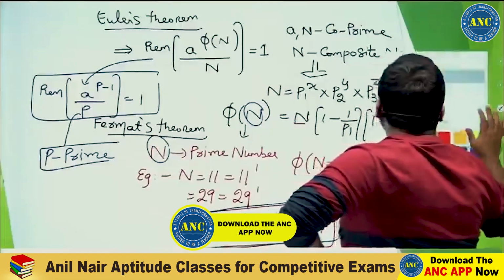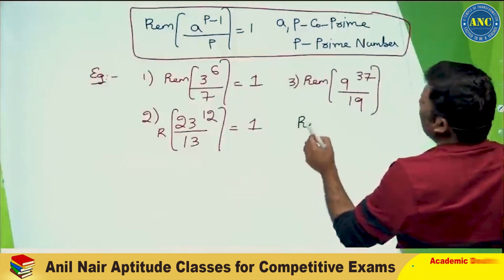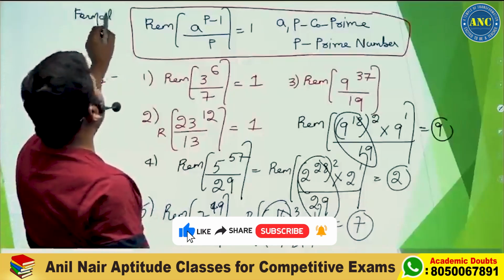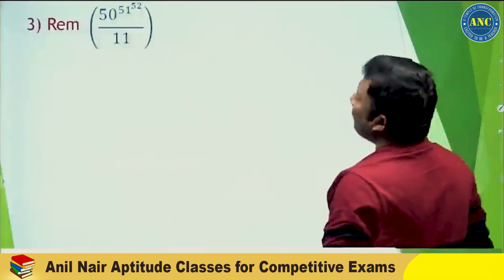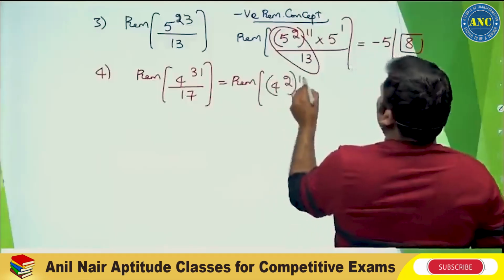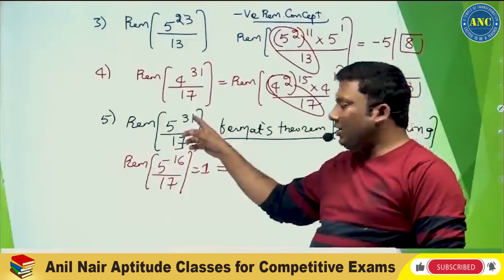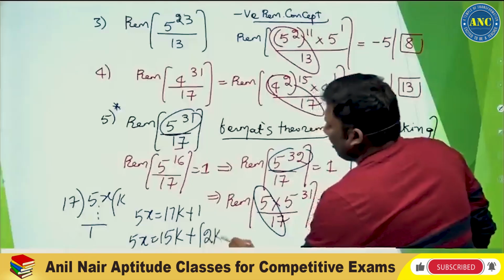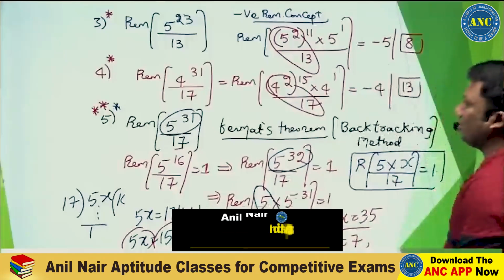🔴🔥Remainders Basics -17|| CAT-24/ XAT/IIFT/MHCET|| Bank PO || SSC CGL|| APPSC || TSPSC || Anil Nair